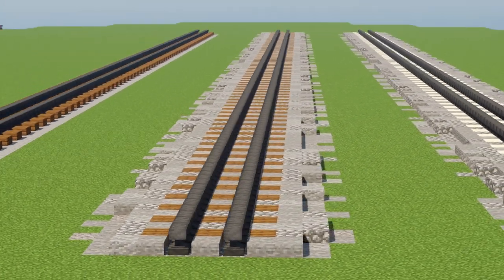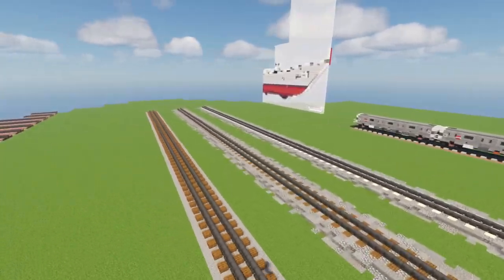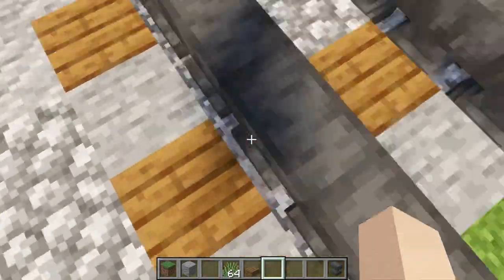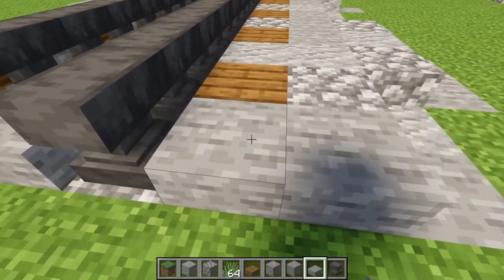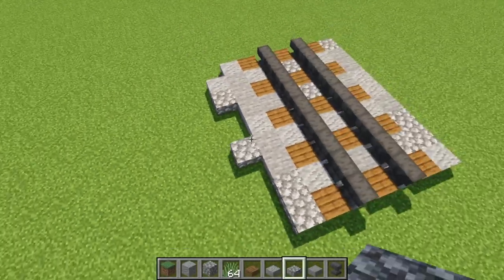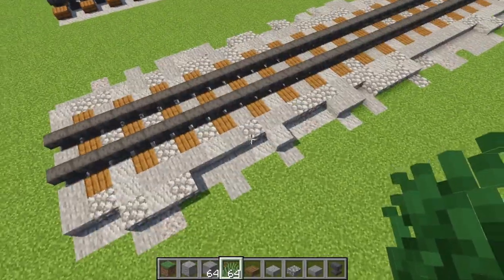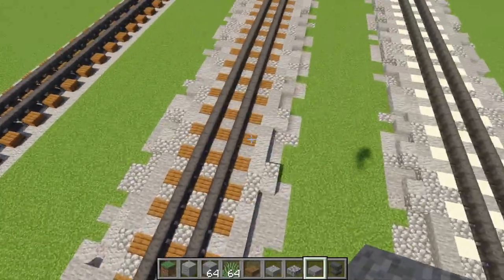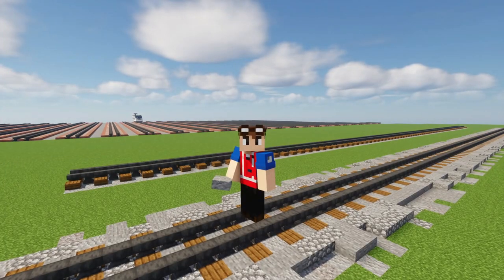Minecraft Railroad Train Tracks Tutorial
How to make realistic Minecraft Railroad Train Tracks with textured ballast with buried railroad tie sleepers.